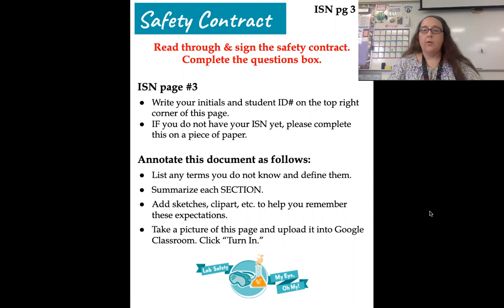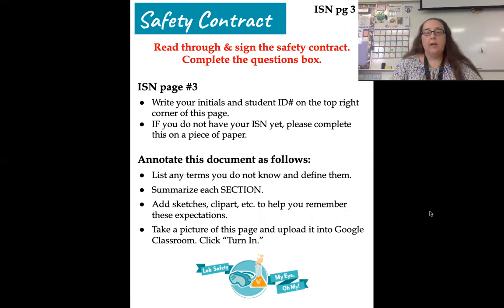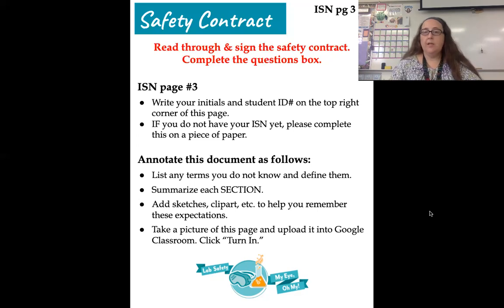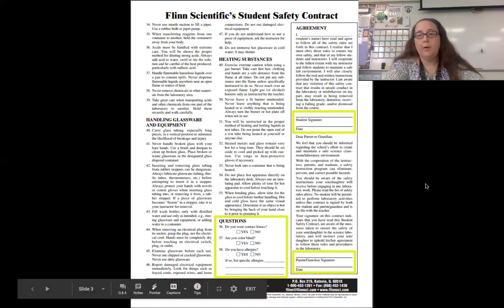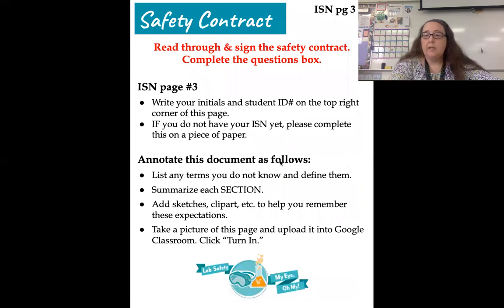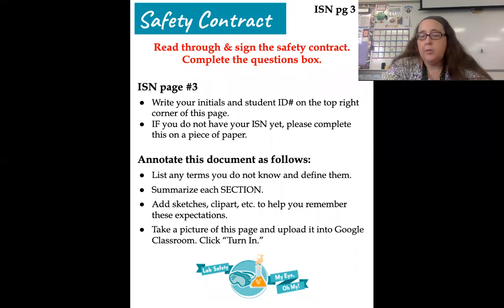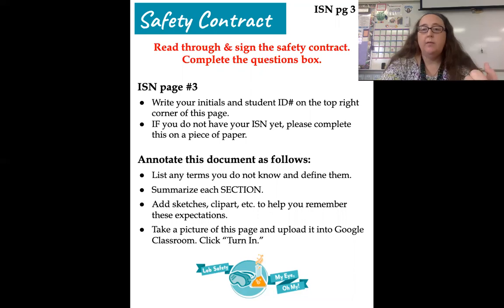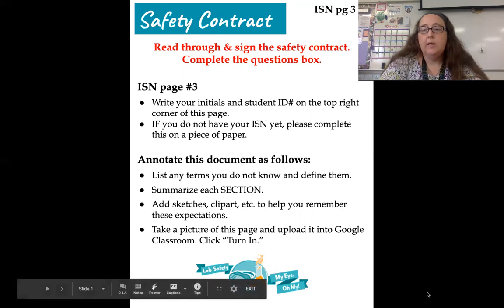Safety Contract Assignment